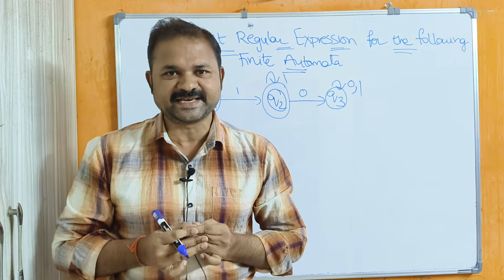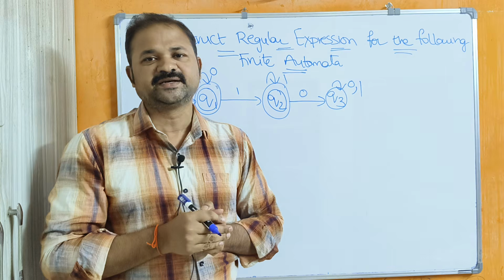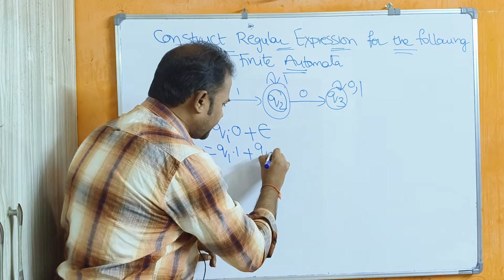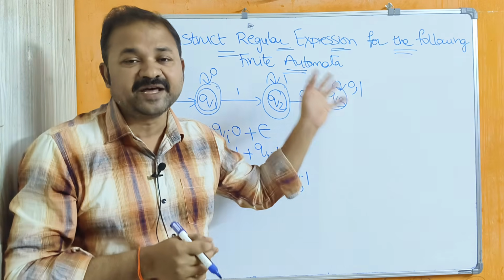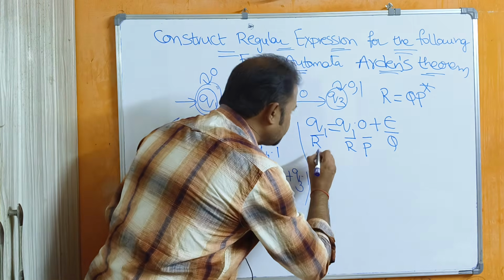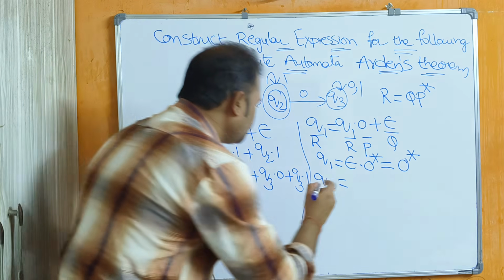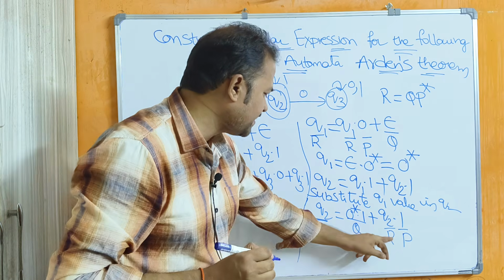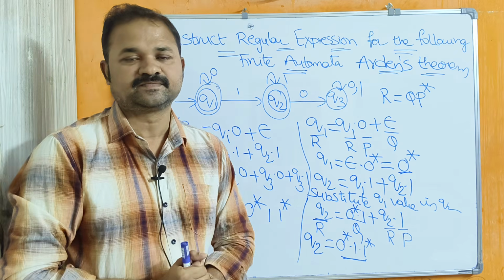Conversion of Finite Automata to Regular Expression using Arden's Theorem | Construct | TOC | FLAT